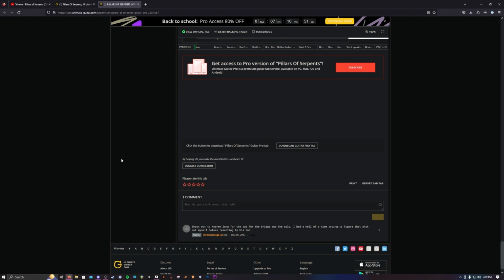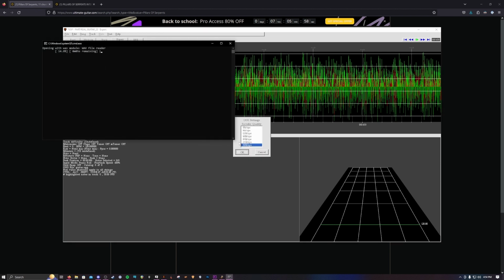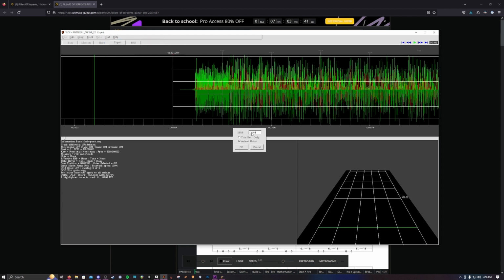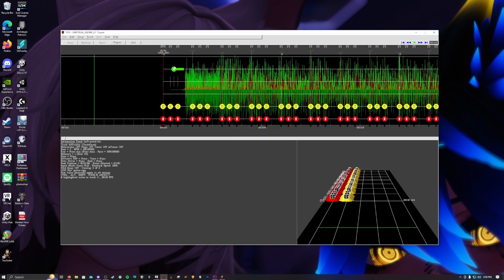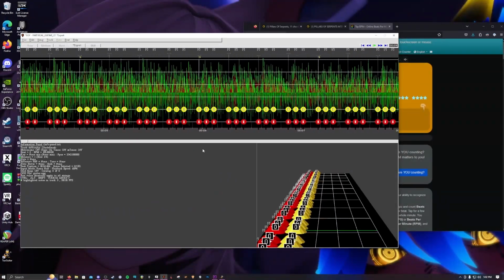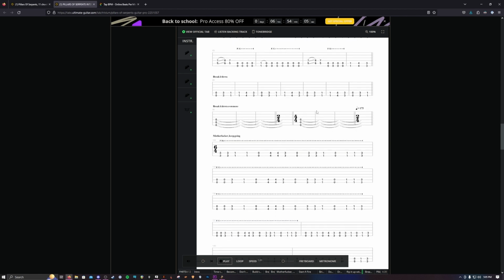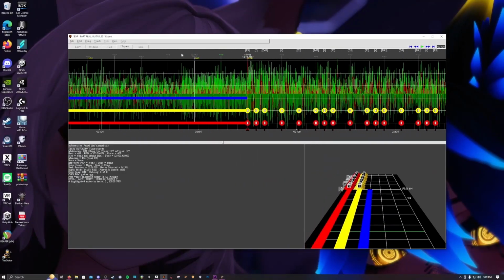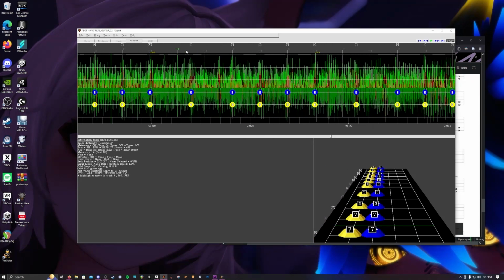How To Make Custom DLC in Rocksmith 2014 (Part 1)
This is a 1st part of a couple of videos on how I do custom DLC in rocksmith. Below are the programs I use as well as some other resources. You can find an in-depth explanation of every single little detail about making custom DLC at the customsforge website as well.

0:00 Intro
0:36 Find MP3
1:55 Find guitar tab
2:59 Tux Guitar
4:11 New EOF project
4:55 Leading silence
6:15 Number of frets
6:43 Usable tracks for Rocksmith
7:22 Check BPM
9:06 Import gp5
10:54 Moving things around
11:56 Slow mo
12:31 Syncing up
21:26 Editors note